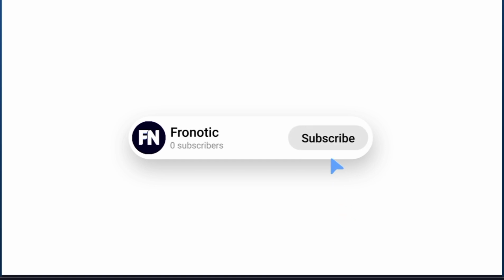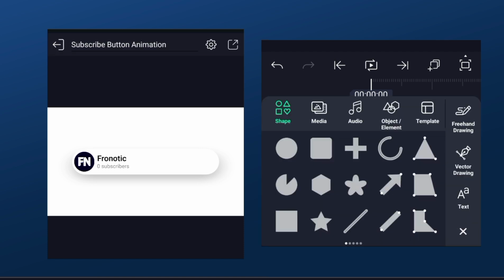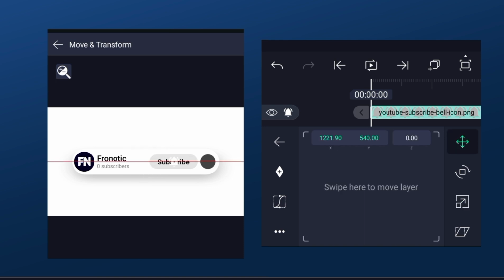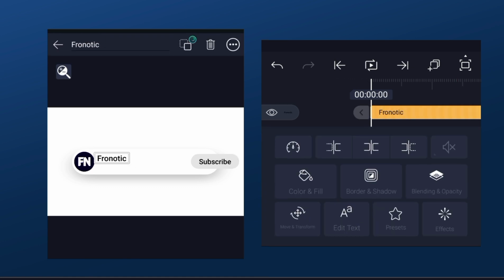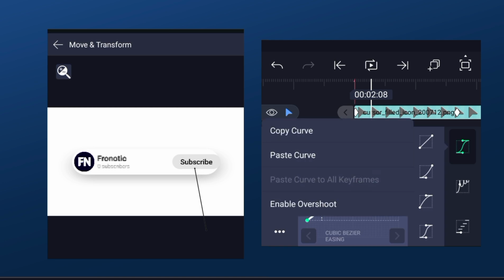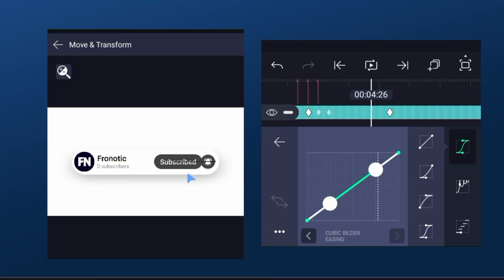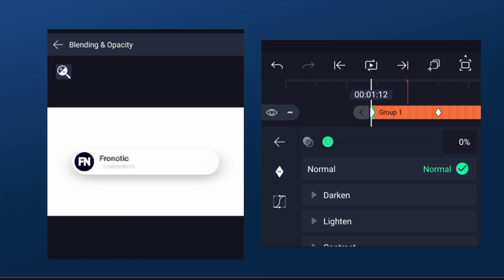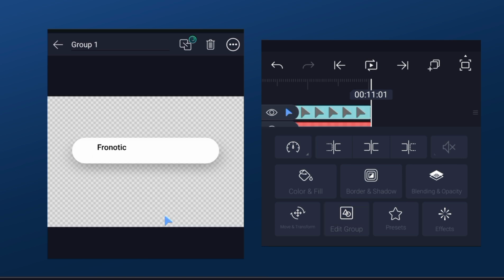How I Created This SUBSCRIBE BUTTON Animation on ALIGHT MOTION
Welcome to another Fronotic Editing tutorial.

Make sure you watch till the end so you don't miss any part.